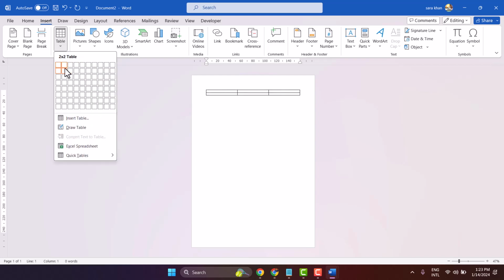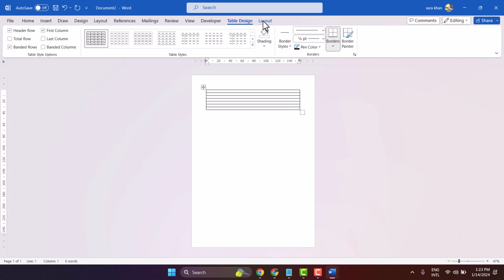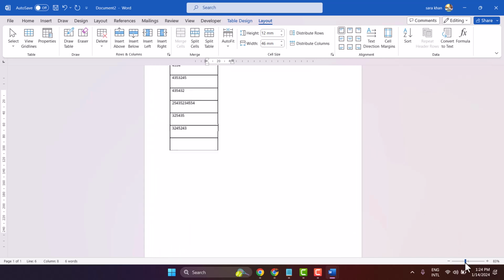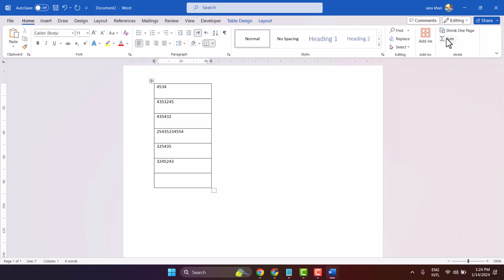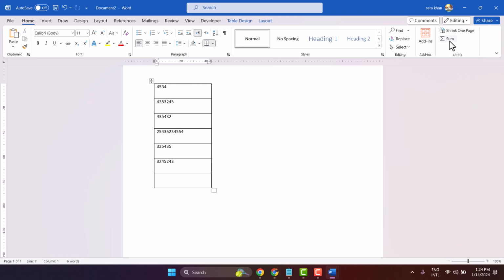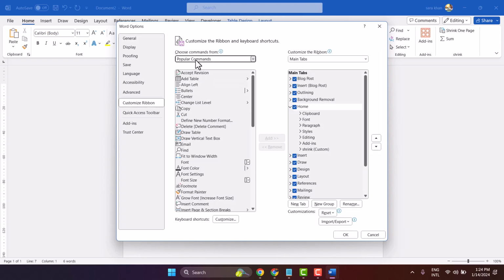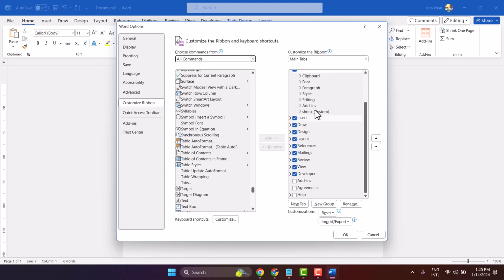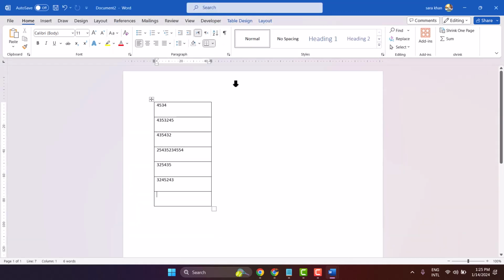How to sum a Column or Row of Numbers in a MS Word Table